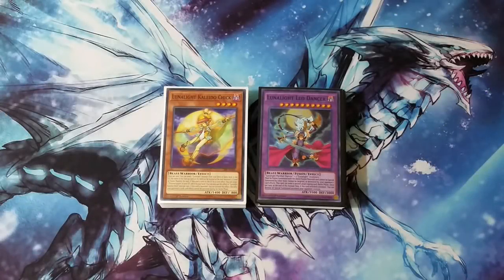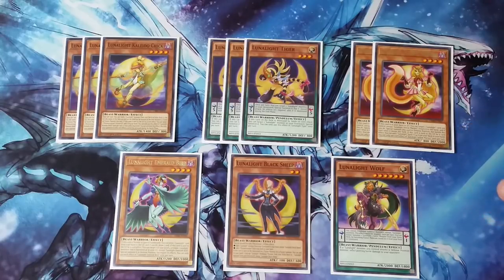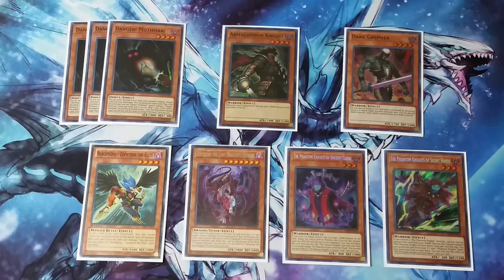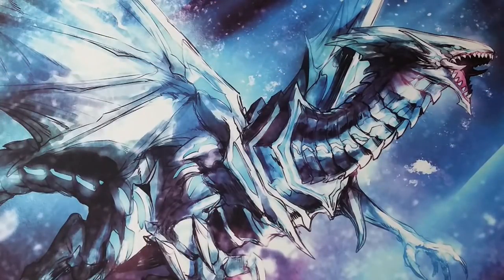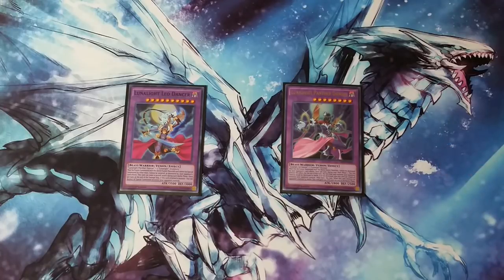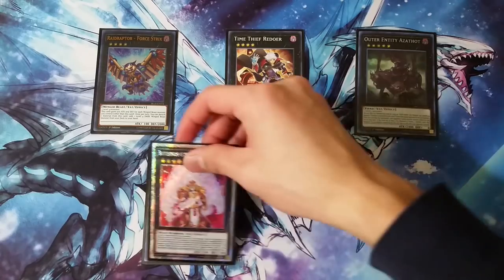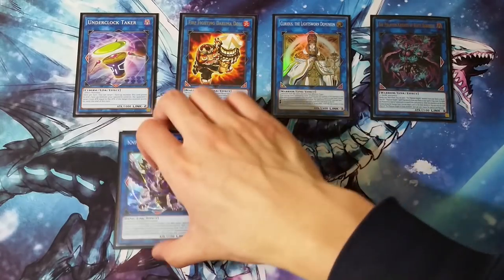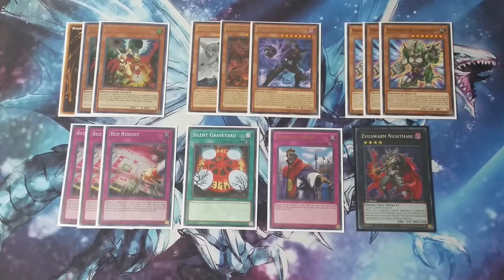Yu-Gi-Oh! DARK Lunalight Deck Profile (March 2019)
Alright, here's the long-awaited update to this build! It's still built to beat the current format, and funnily enough actually has a very strong place in the meta currently.